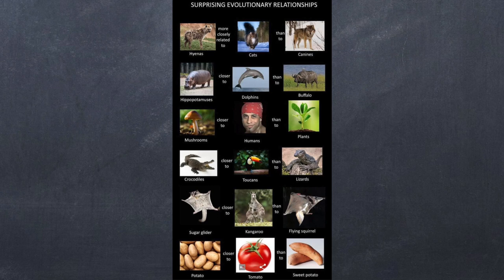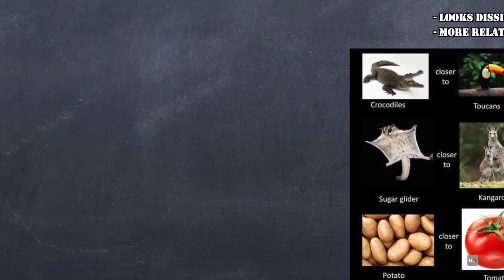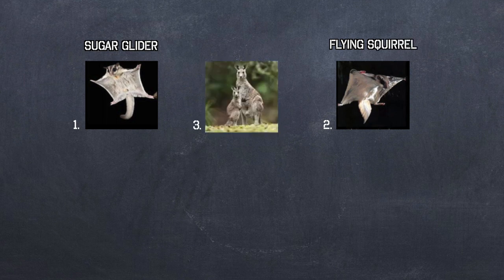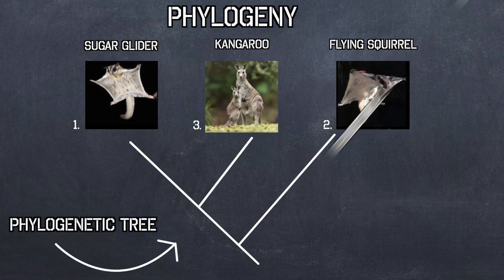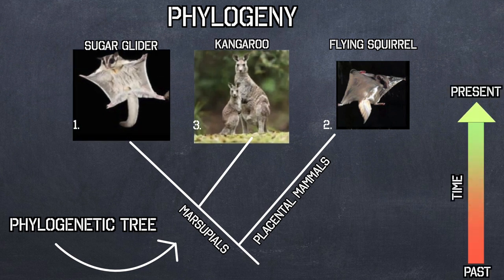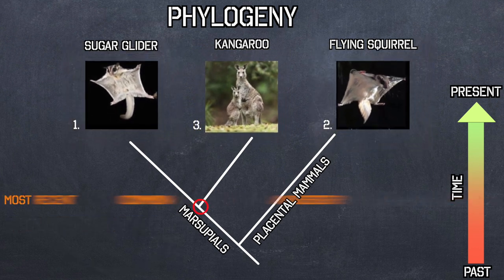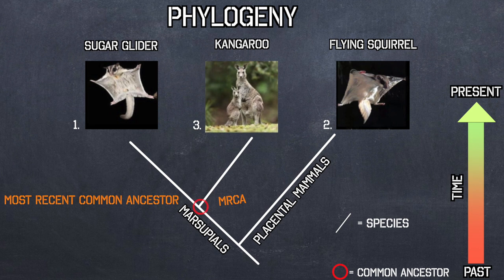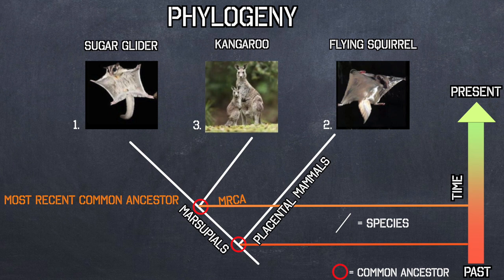Why Two Unrelated Species Can Look Identical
I am entering this video in the Veritasium Contest

Evolution is a long and complex process. Evolution explained in 1 minute is a difficult task, but this was my attempt. Divergent Evolution can make two species from the same common ancestor evolve dissimilar characteristics over time. Convergent evolution happens when two lineages from different ancestors evolve similar characteristics. Together, these to forces have lead to some strange evolutionary relationships. We understand these relationships through the study of phylogeny, usually represented as a phylogenetic tree. Phylogeny studies the historical evolutionary relationships between species. These relationships are based on when the species branched off from its common ancestor. Two species are more closely related than to a third species if they share a more recent common ancestor. The sugar glider, while similar in appearance to the flying squirrel, is actually more related to the kangaroo because they both share a more recent common ancestor. These surprising evolutionary relationships show us that a hyena is closer to a cat than to a dog, a hippopotamus is closer to a dolphin than to a buffalo, a mushroom is closer to a human than to a plant, a crocodile is more related to a bird than to a lizard, and a potato is more related to a tomato than to a sweet potato.

surprising evolution facts,
interesting biology facts,
cool evolution facts,
evolution facts about humans,
evolution facts you didn't know,
counterintuitive biology facts,
species relationships,
biology concepts made simple